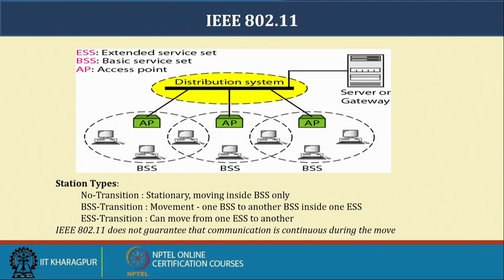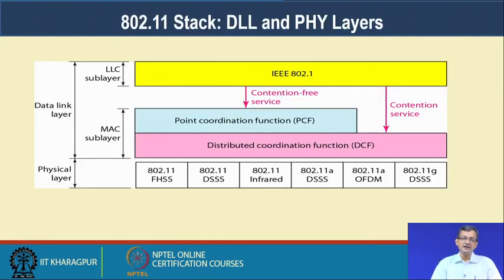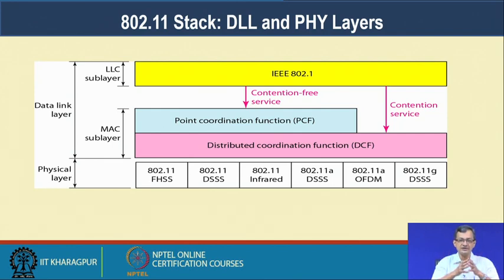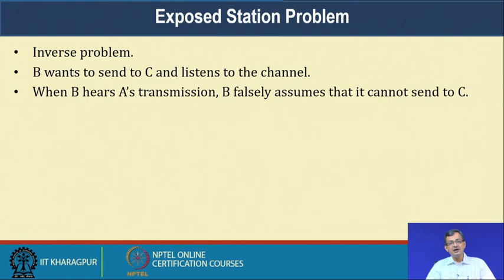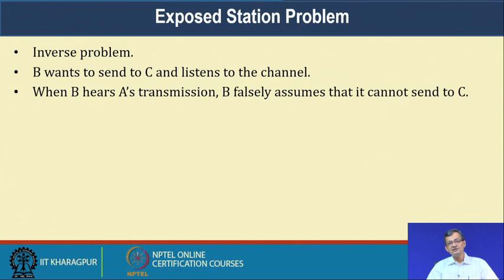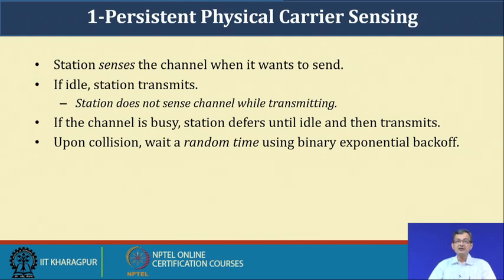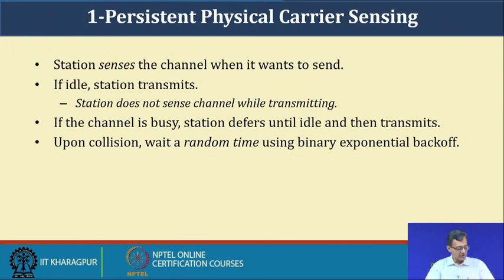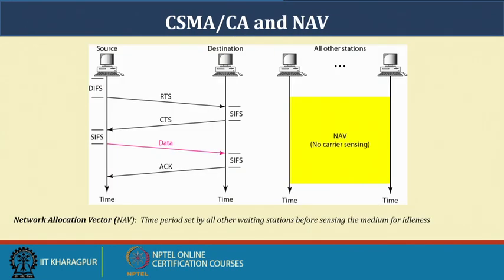Lecture 54: Wireless LANs